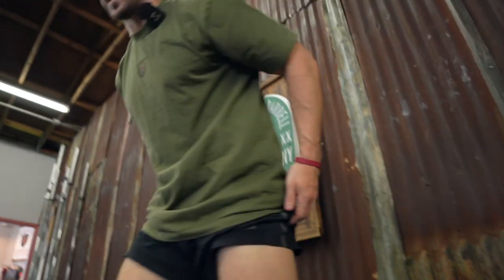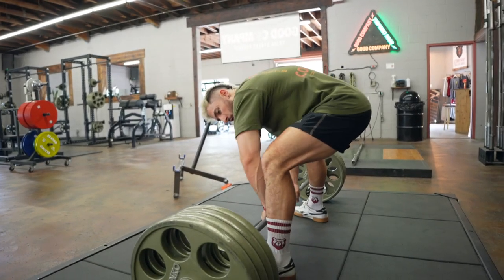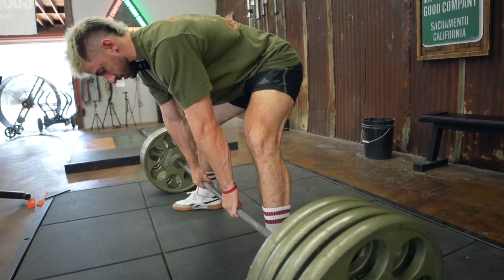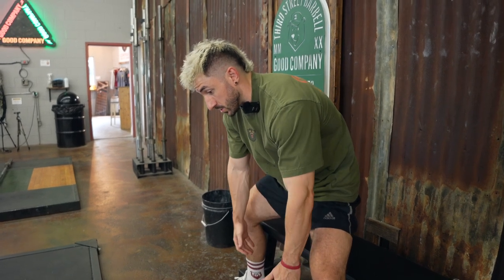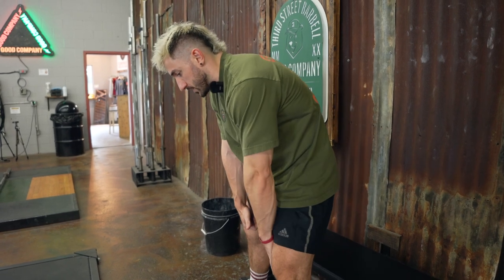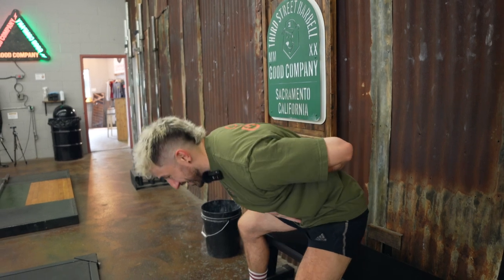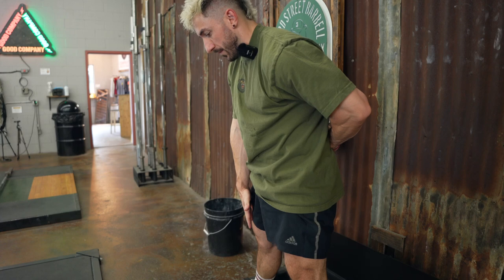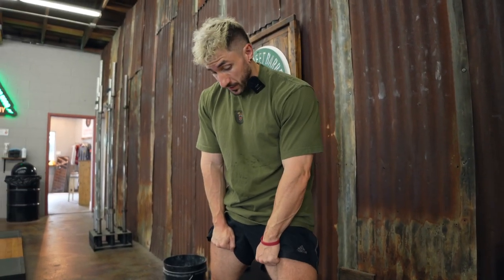How To Sumo Deadlift (Tips)